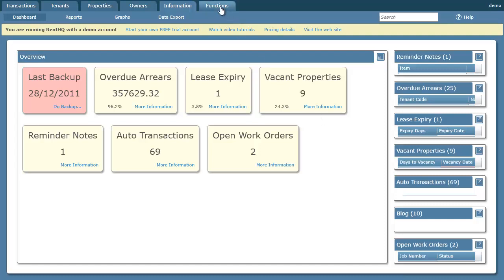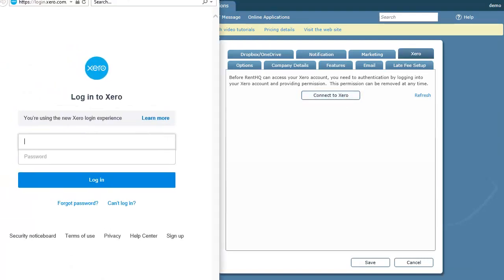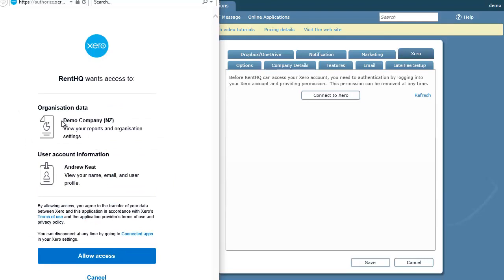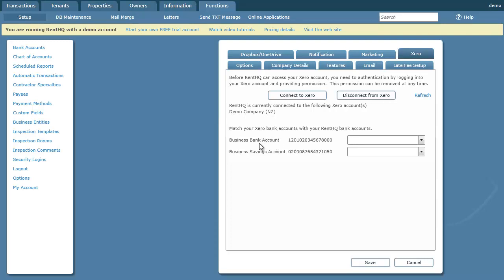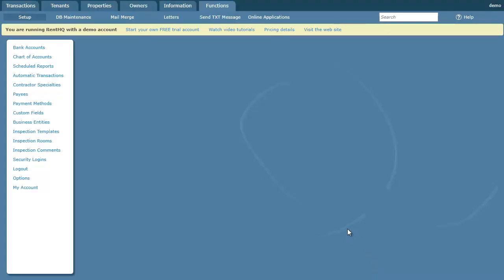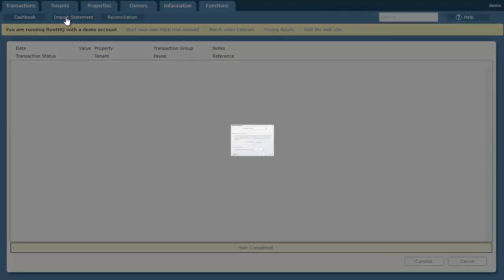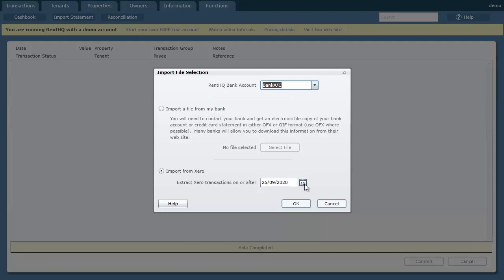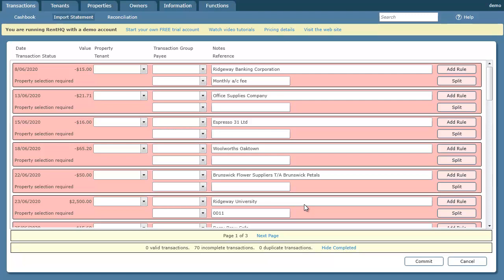Connecting to Xero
Tutorial video showing how to connect the RentHQ property management software system to Xero